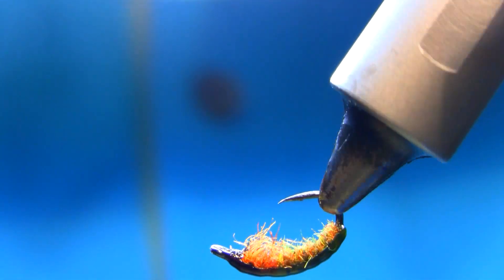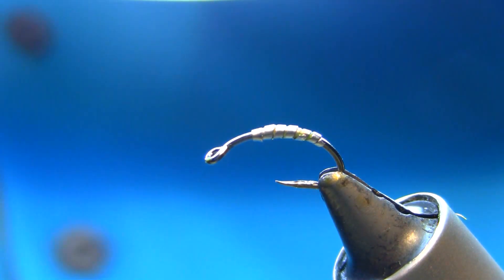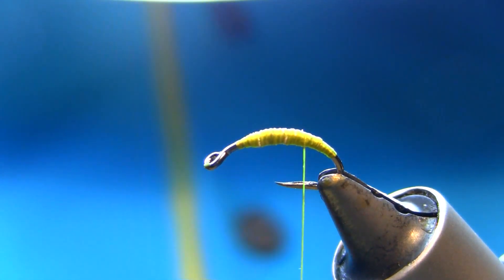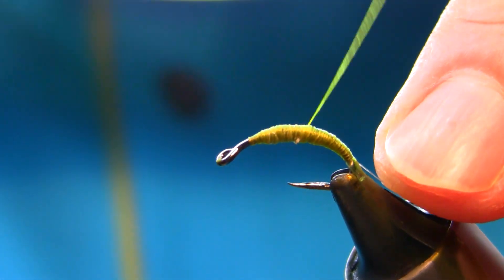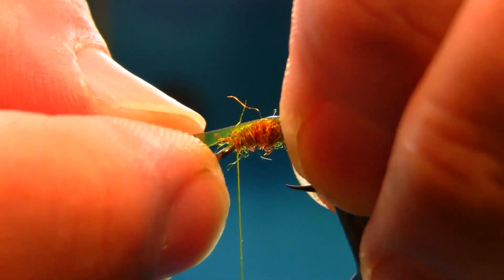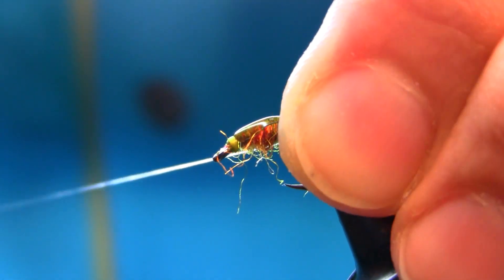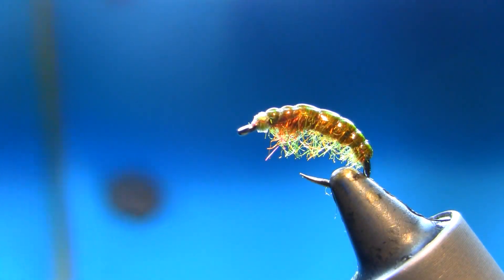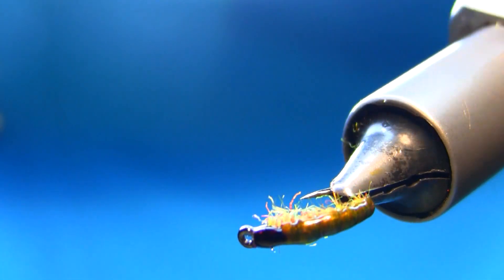Tying a Czech Nymph by Mak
Very Successful Pattern